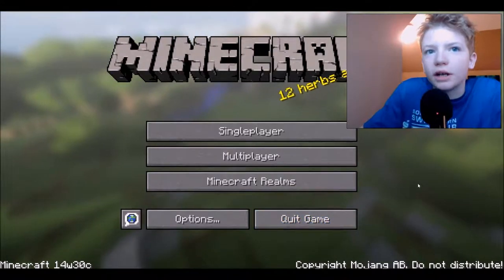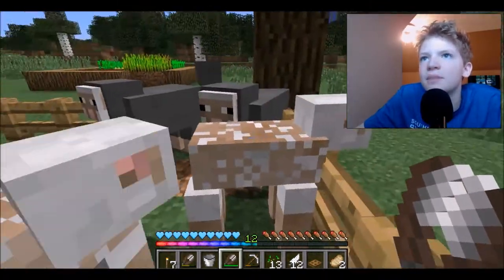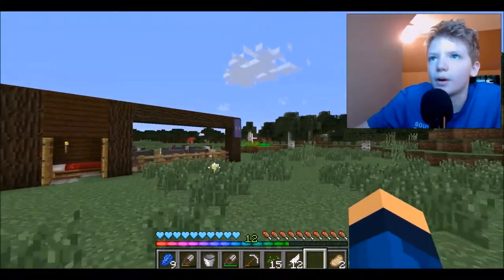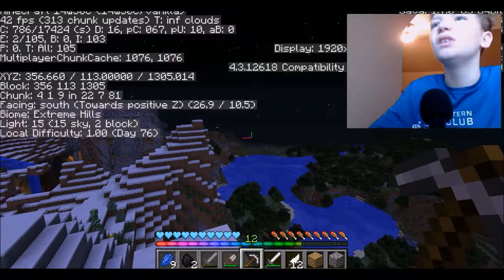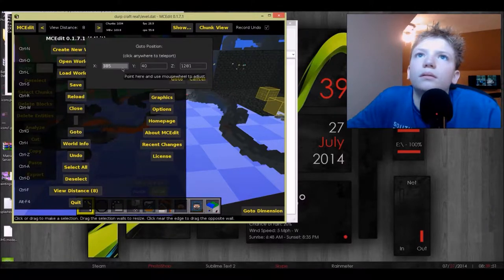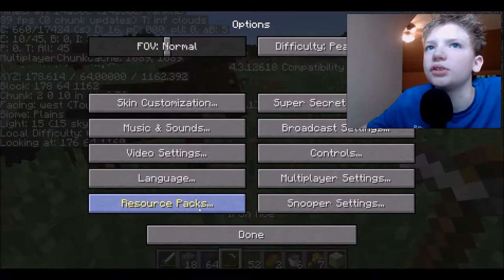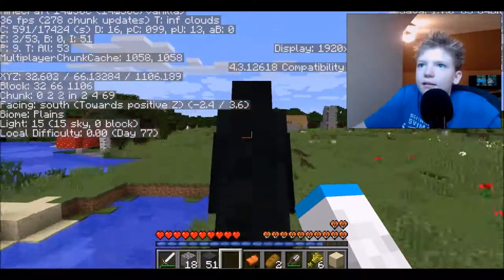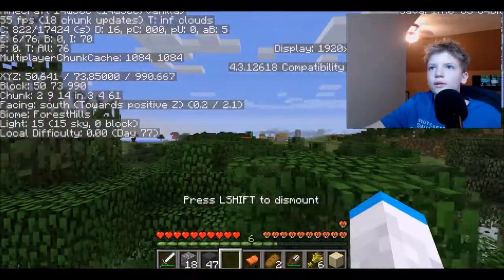Survival Ep.28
Episode 20
My texture pack Flow HD along with shader mod if people like this video i will show you how to install the Shaders Mod